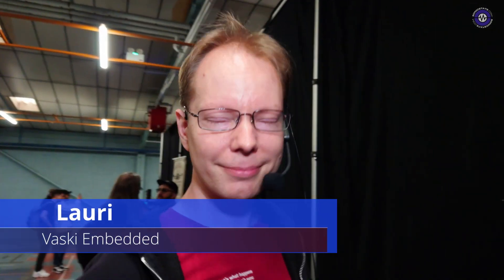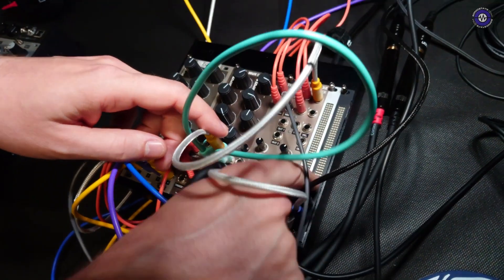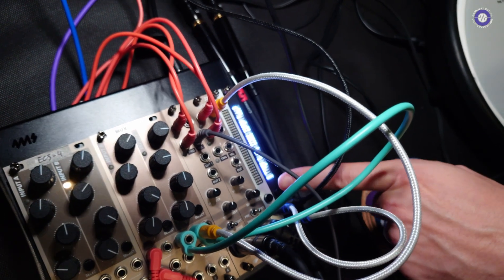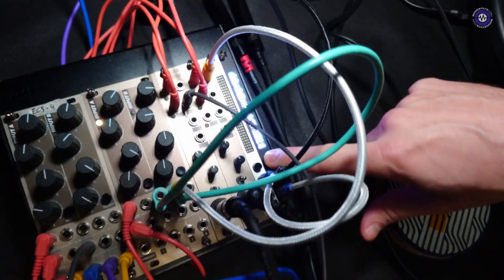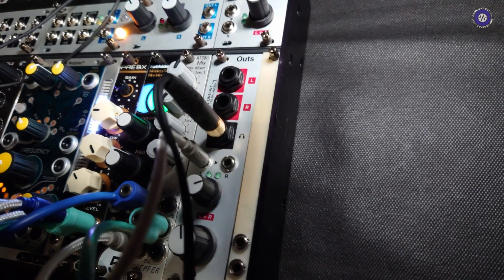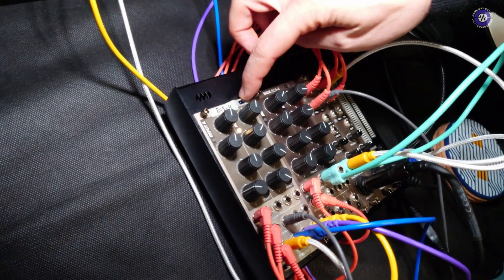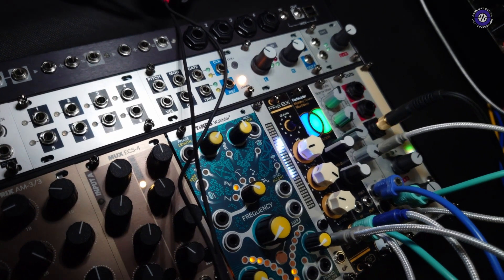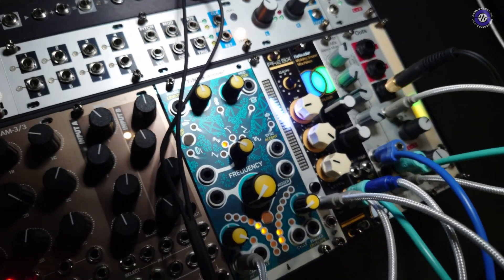Bristronica 2023: Vaski Embedded - VU and Oscilloscope Modules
At Machina Bristronica 2023, we caught up with Lauri from Vaski Embedded, and he showed us a nifty module that's sure to find a home in many modular setups. The VU meter module is designed for both convenience and functionality, providing visual feedback for your audio signals. It offers a multitude of modes, including VU bars, oscilloscopes, spectrum analyzers, and more, making it versatile for various monitoring needs. Lauri's initial motivation for creating this module was to keep track of the many sounds in his drum synthesizer setup, ensuring he could easily visualize and monitor each channel's activity. With its compact 2HP size, Lauri has made sure it fits comfortably in your rack.
Vaski Meter Module 140 Euros

And
Baby Audio - purveyors of fine audio Plugins